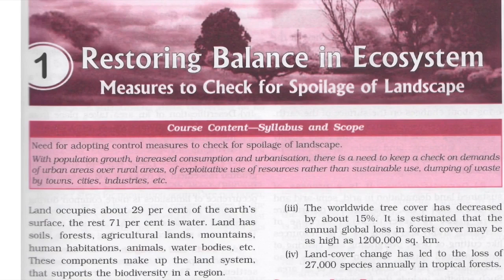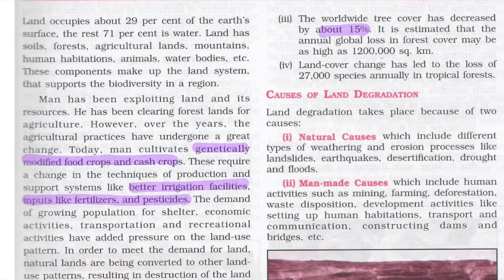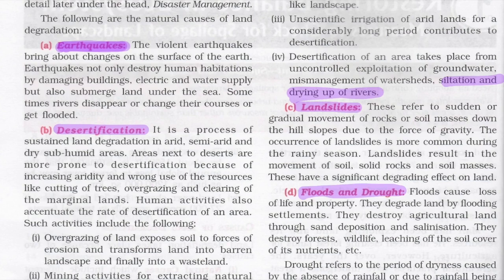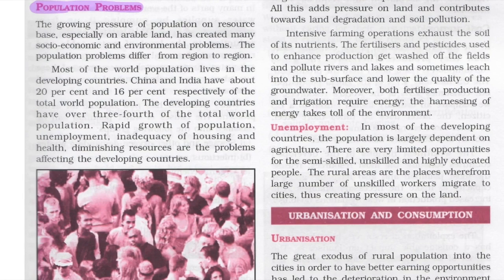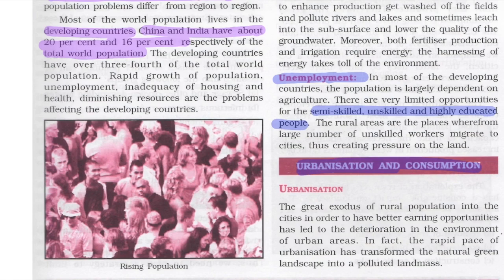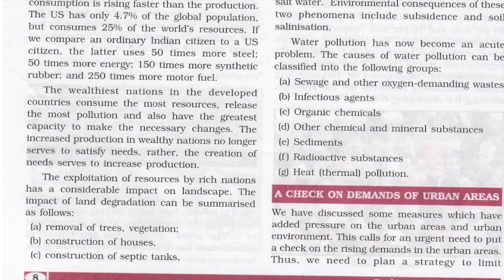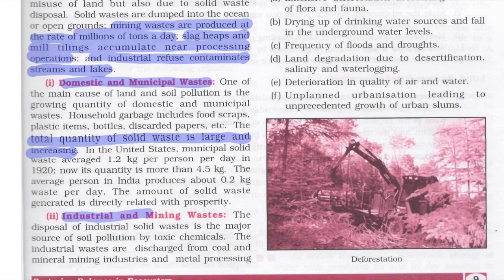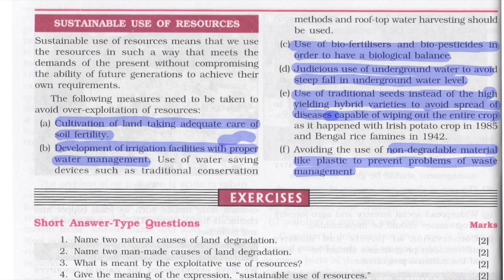ICSE Environment - Restoring Balance in Ecosystem I Environment for UPSC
2thepoint Covers UPSC Civils Preparation Videos, Indian Economy, International Relations, Indian Polity, Geography, Indian Art and Culture UPSC Videos, Civil Service Preparation Strategy.